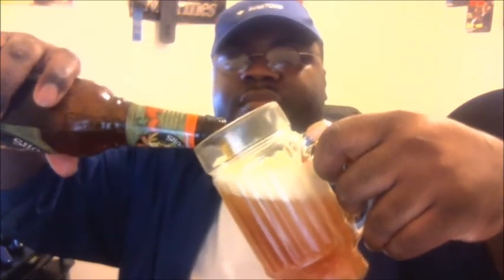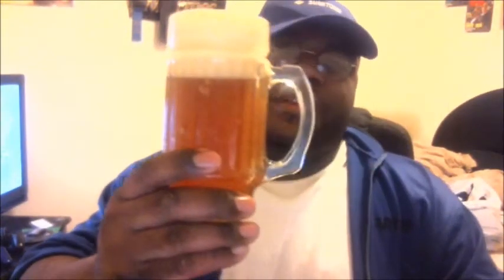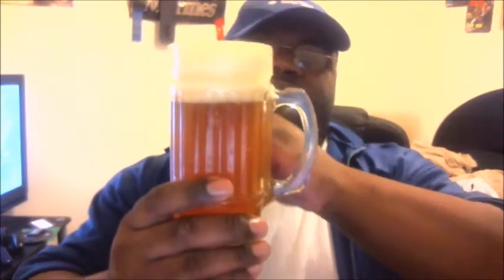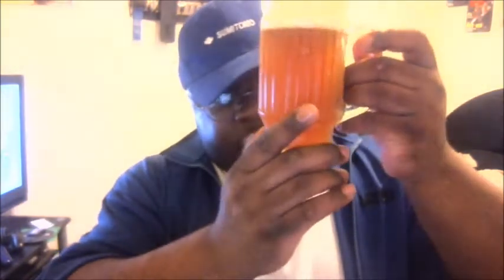Shock Top Pumpkin Wheat Ale Beer Review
This is a review of me some Shock Top Pumpkin Wheat Ale